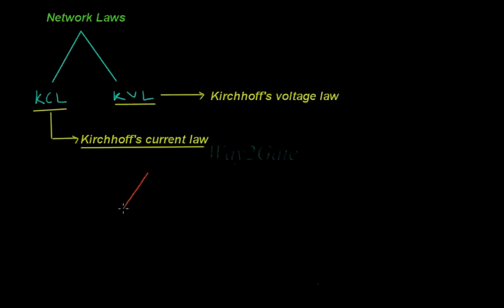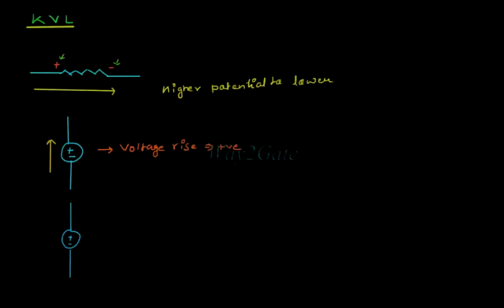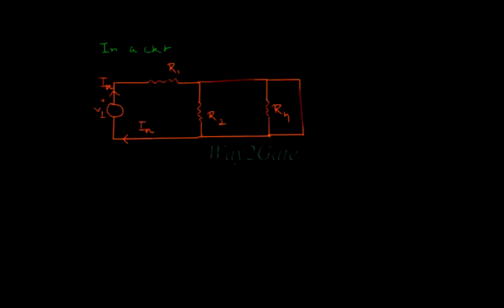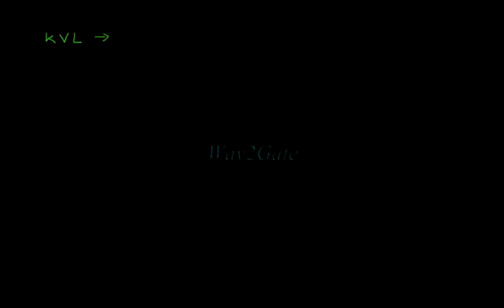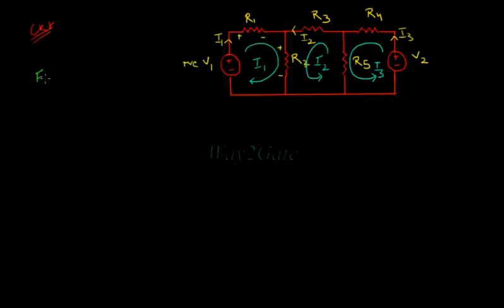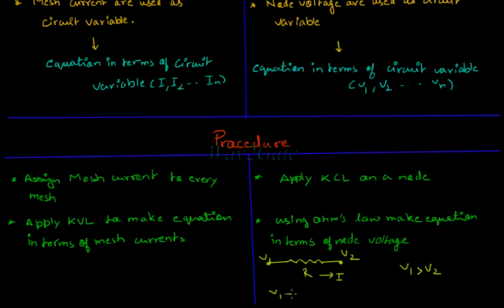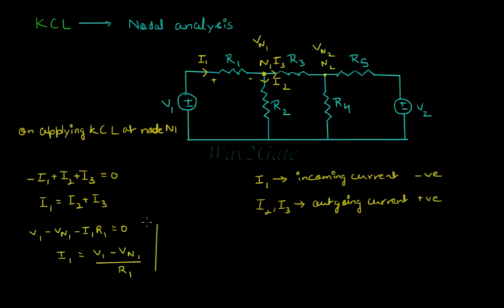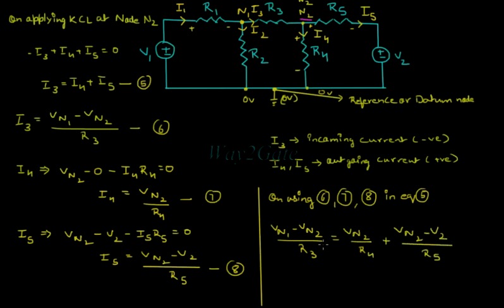KVL and KCL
These lectures are made primarily for the gate exam.